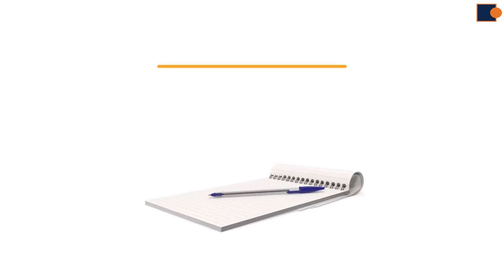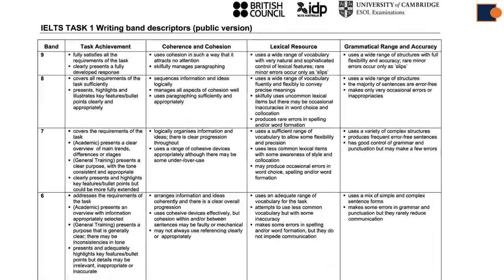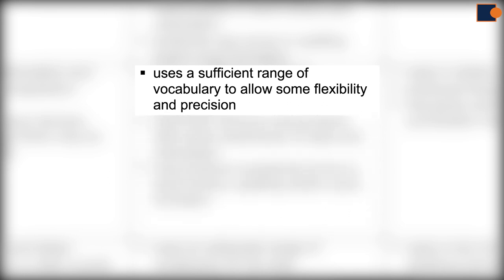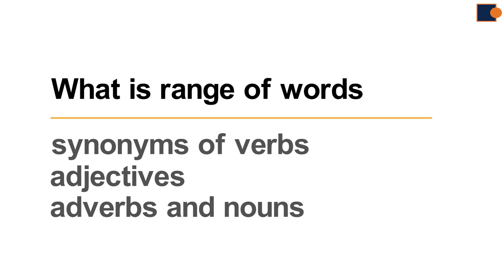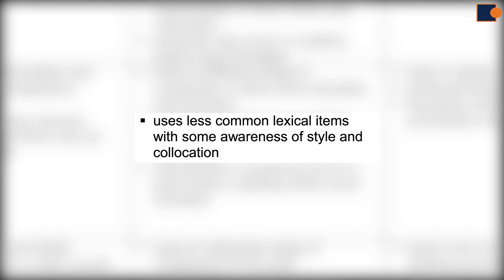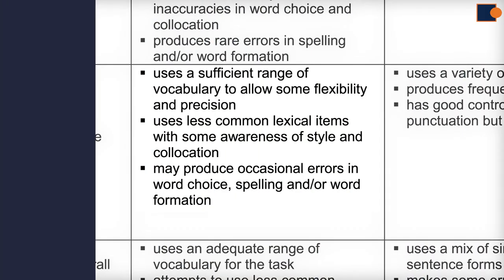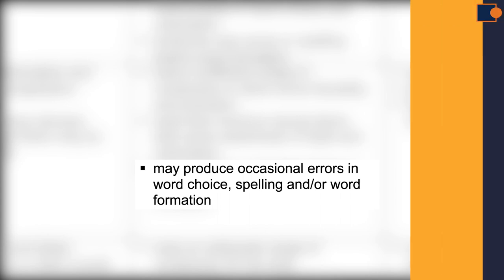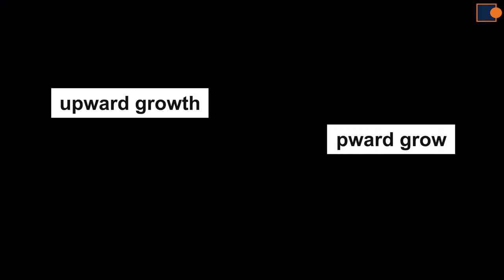Lexical resources - English Quick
Bu videomizda IELTS task 1 grafiklar uchun Lexical resources haqida bilib olishingiz mumkin.